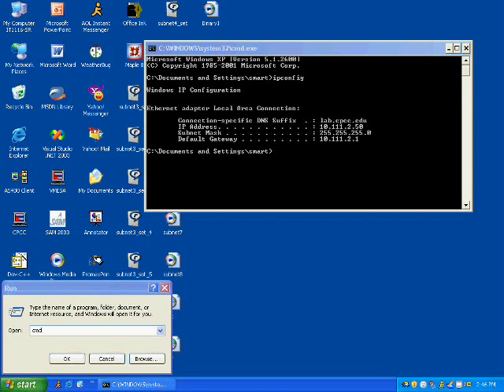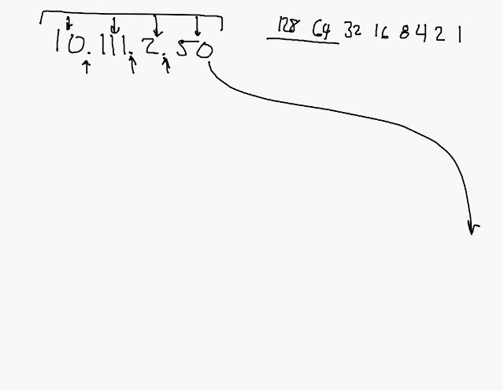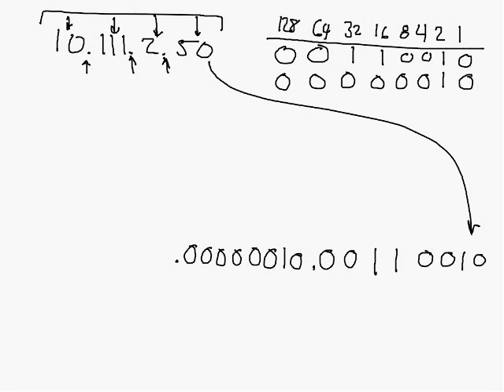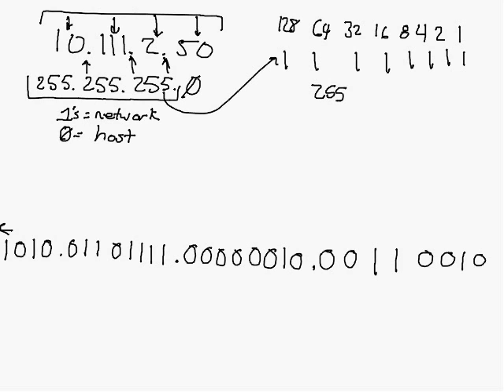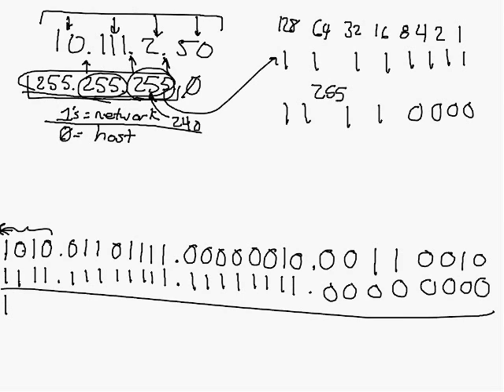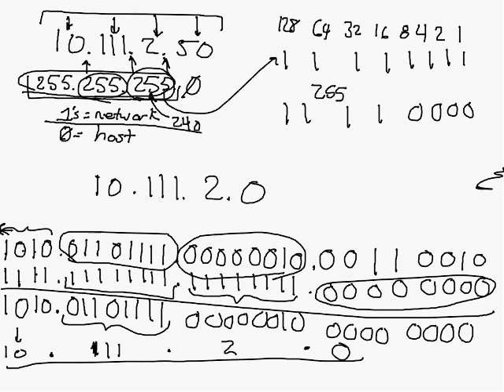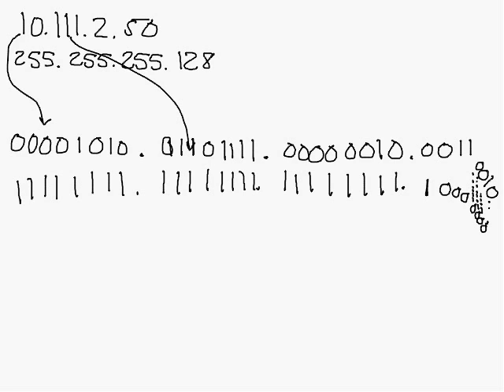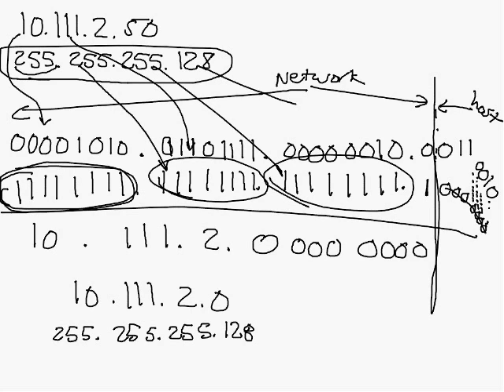Network and Hosts Addresses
An explanation of Network and Host IPv4 Addressing.